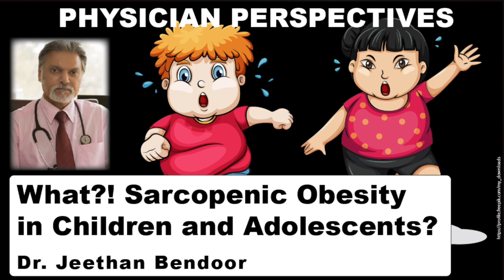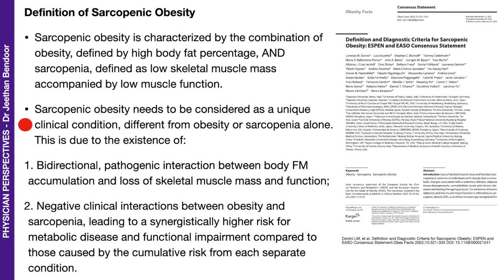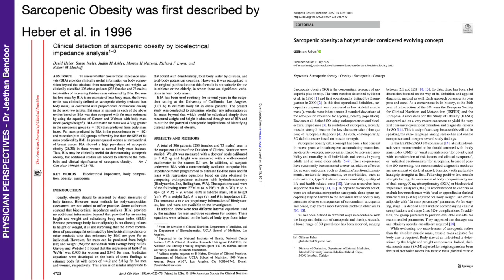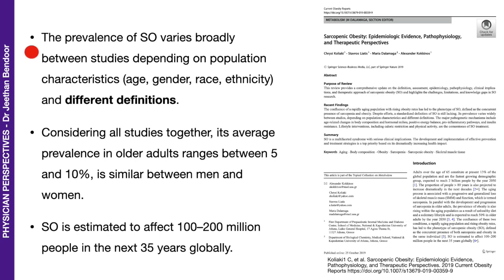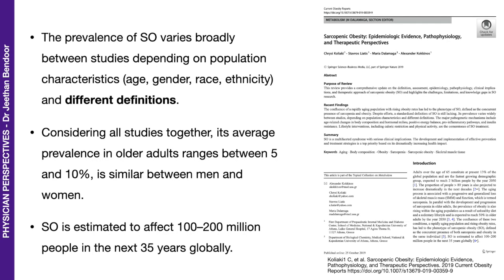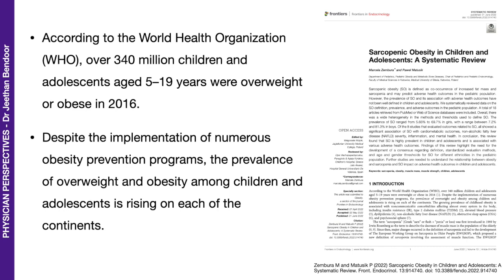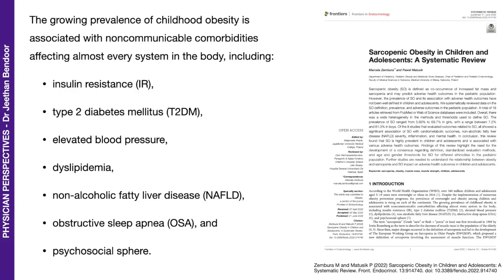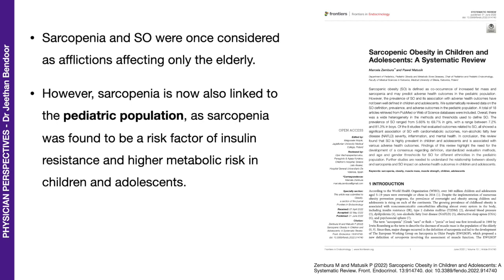What?! Sarcopenic Obesity in Children and Adolescents?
This is alarming! Sarcopenic Obesity is affecting our children and adolescents. We need to address this issue with utmost urgency!

Also:
Here are links to my recent presentations on skeletal muscle-related challenges: